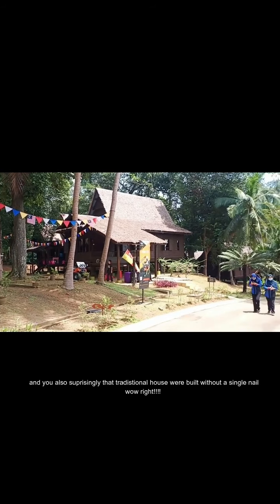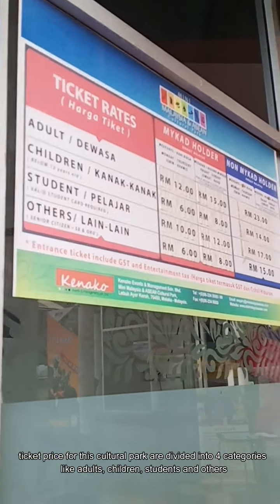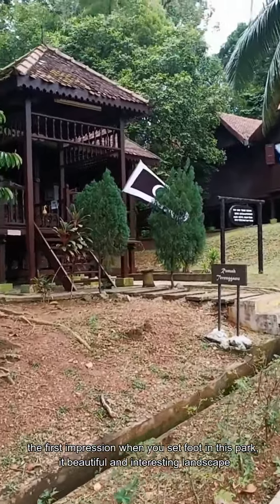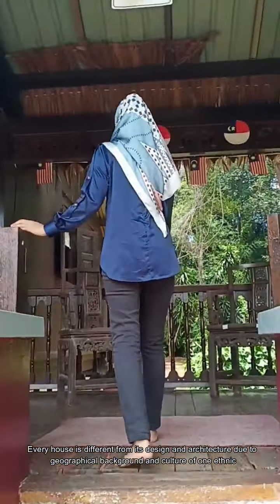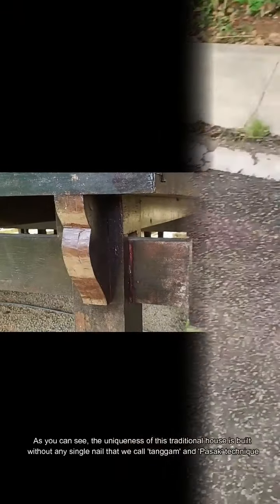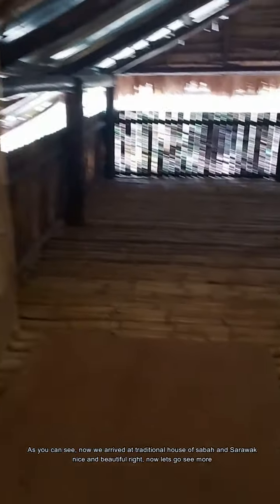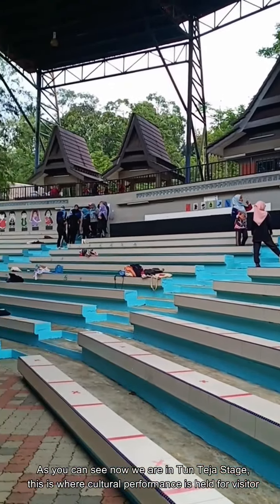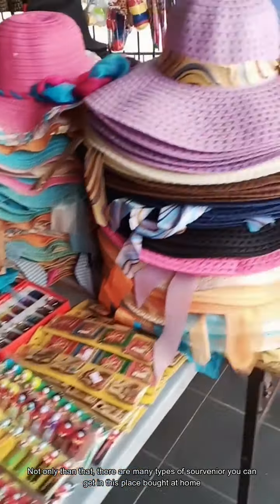Mini Malaysia and Asean Culture Park, Melaka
Better Use Earphone